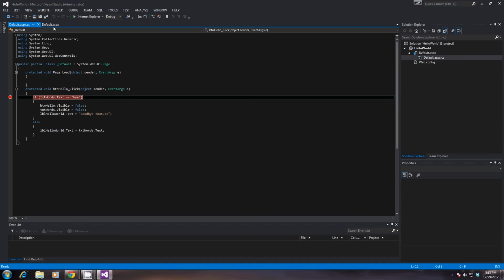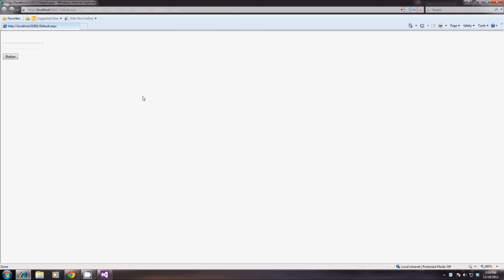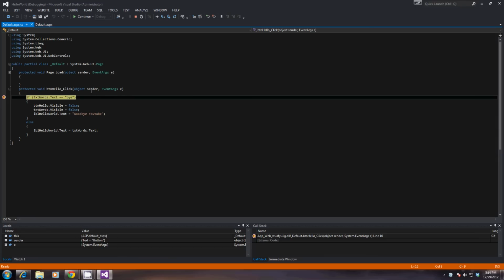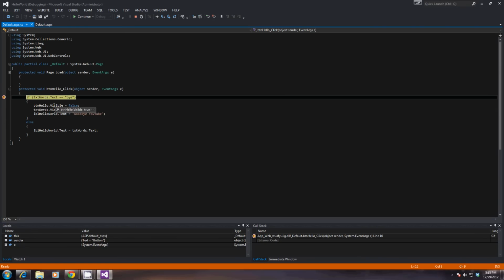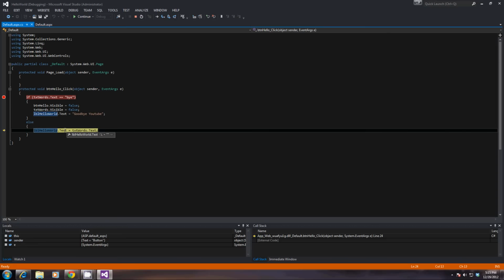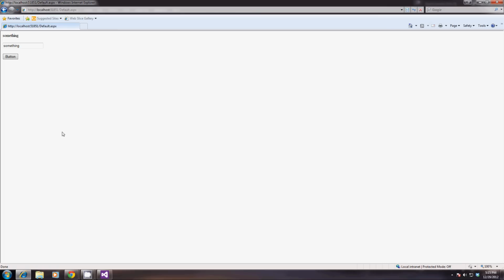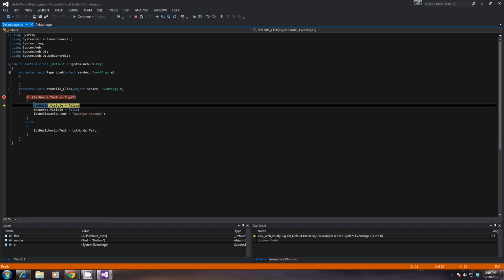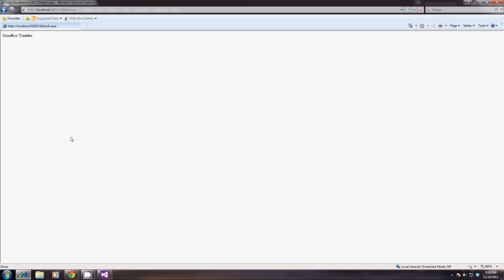C# Tutorial Video 4 - Debugging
In this video we discuss a very high level example of debugging your project using breakpoints.

For best viewing, switch quality to 720p or 1080p.